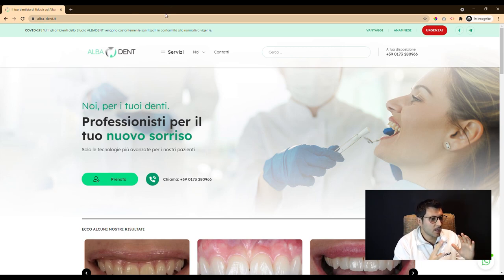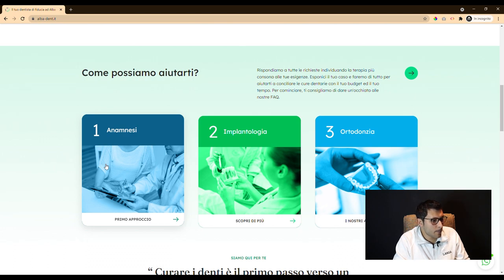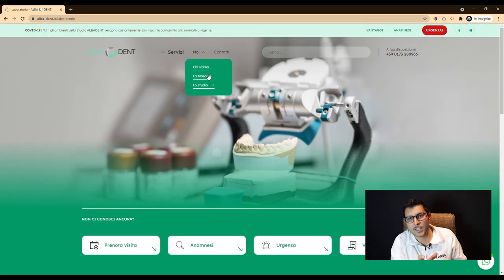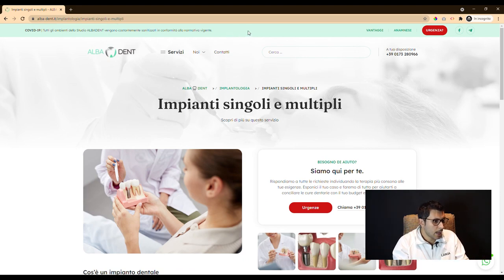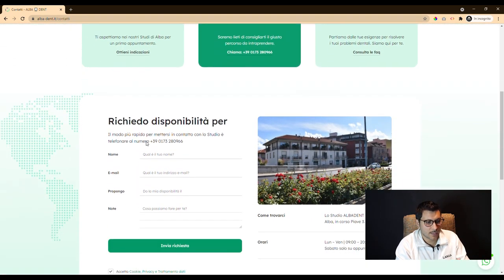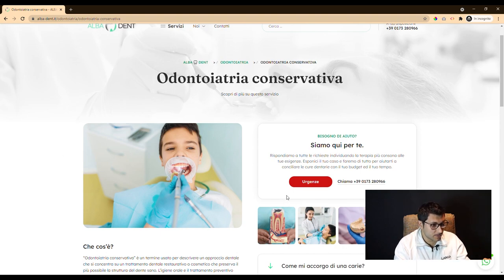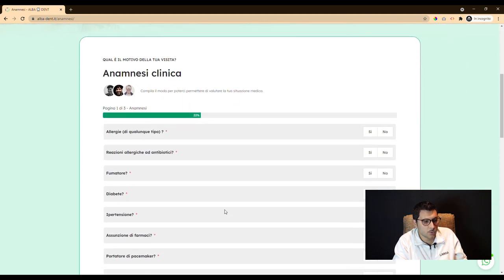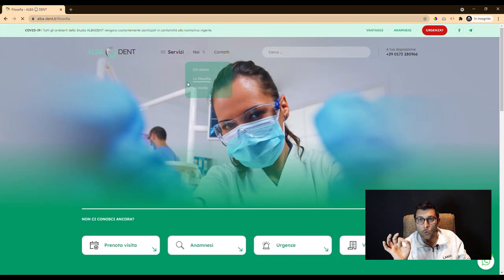Smile Brighter: Explore Our Dental Center's Showcase Website